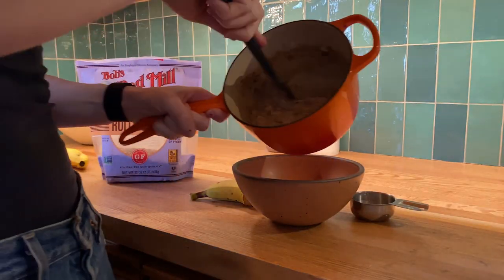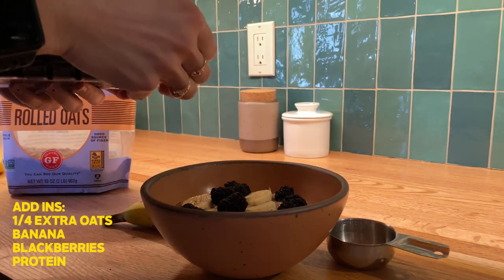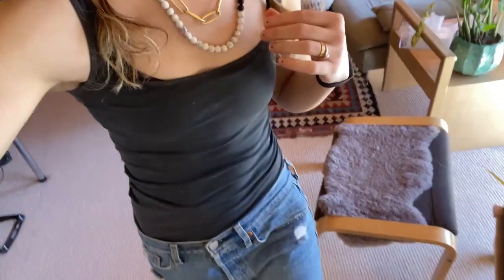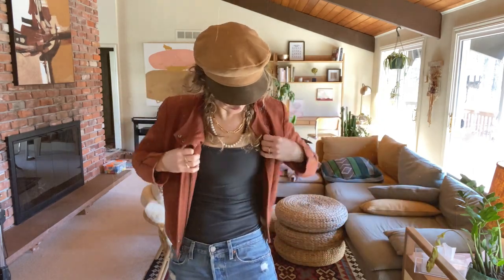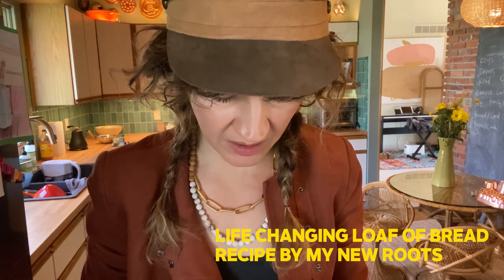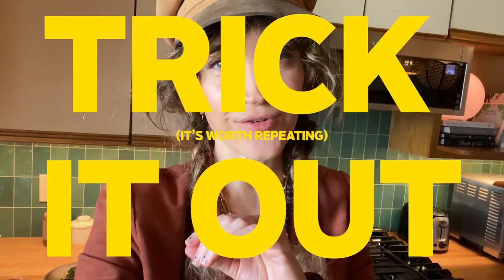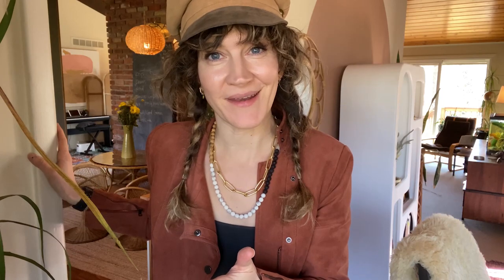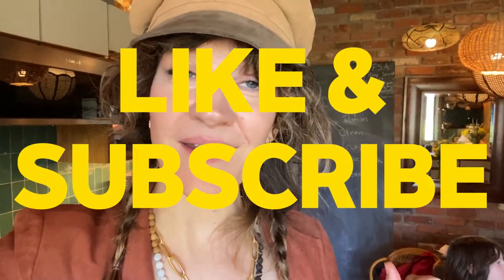What I Eat in A Day + Outfit of the Day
What I eat during a busy work day, plus a work-from-home outfit. In this video I share breakfast, lunch, and dinner including simple tips to make fast meals delicious and my current favorite cookbook.

Daily Harvest I’m totally loving Daily Harvest and think you will too.

Daily Harvest Code: RE-KY92HV8

I'm also sharing what I wore for a casual work-from-home day. Brands include:
- SKIMS
- Lack of Color
- Levi's
- BCBG
- Madewell
- Almanac Supply Co.

00:00 introduction
00:24 breakfast - daily harvest
01:05 protein powders
01:35 what I'm wearing / outfit of the day
03:05 lunch
04:41 dinner
05:44 outro